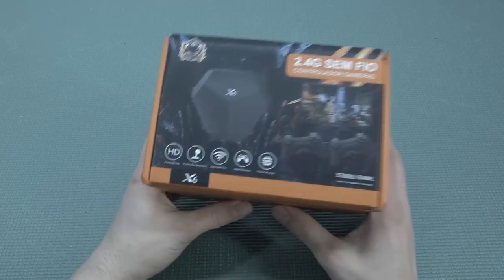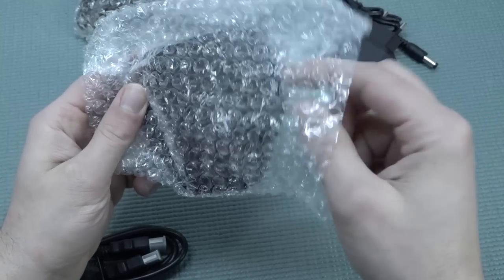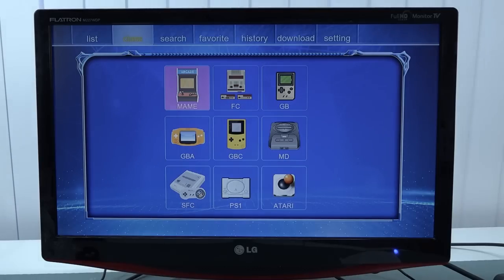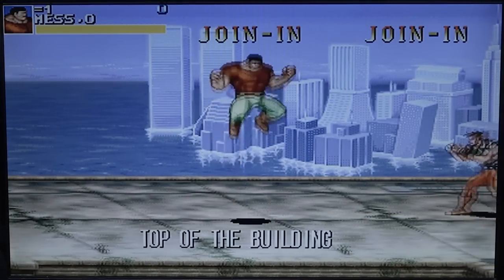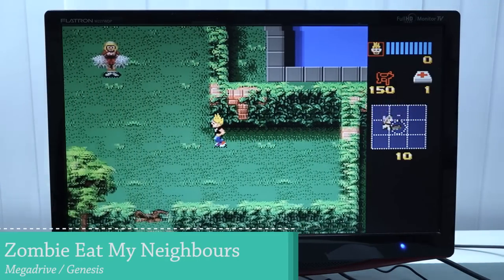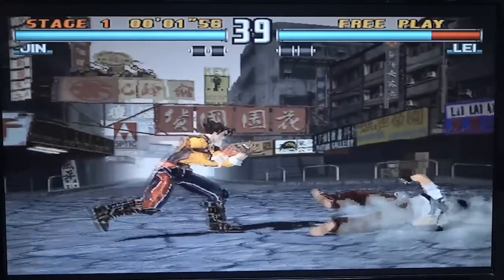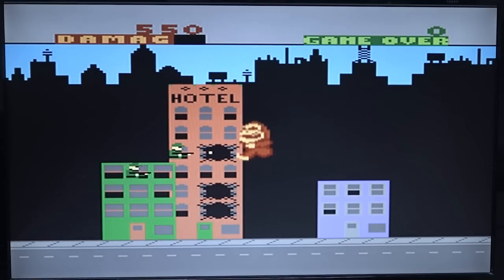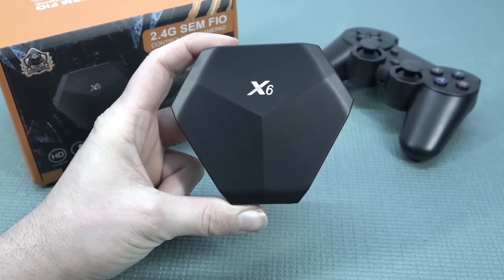The 35$ X6 Tiny BUDGET Game Box That Plays It All ? 😲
Time to check out this X6 tin ali-express game box with a support for many retro oldschool gaming from the '90. Is this the ultimate budget handheld ?